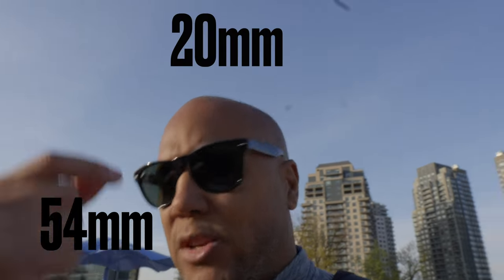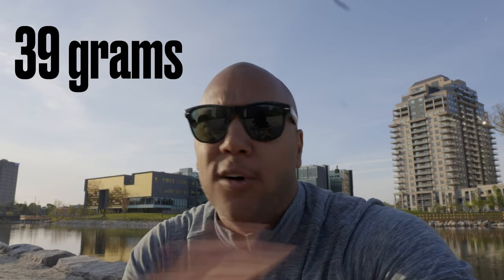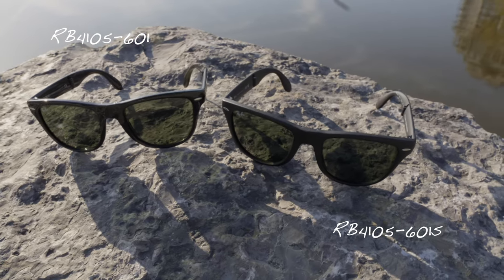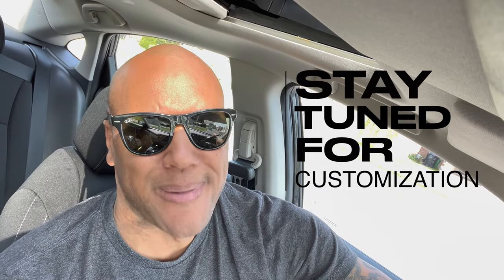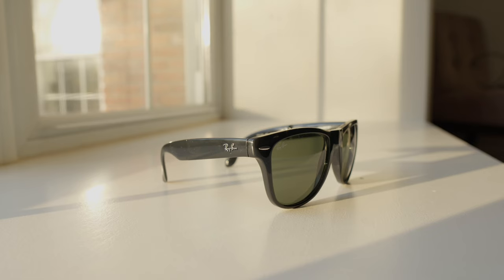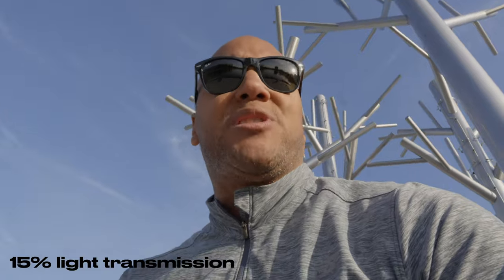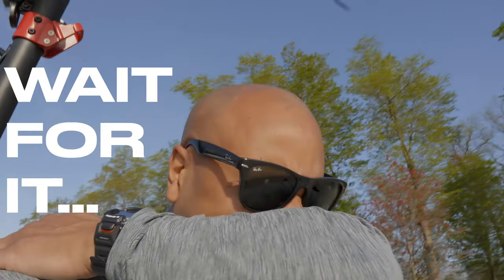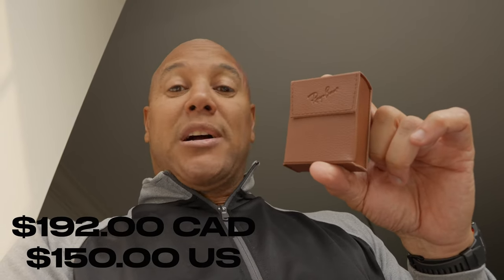Casey Neistat’s Ray-Ban WAYFARER Foldable sunglasses, RB4105 601: Casey Neistat Customs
Ray-Ban WAYFARER classic foldable sunglasses, lightweight, compact, stylish and comfortable. Yes, they're customize. Have fun with video. Both Black and Matte Black are in the video.